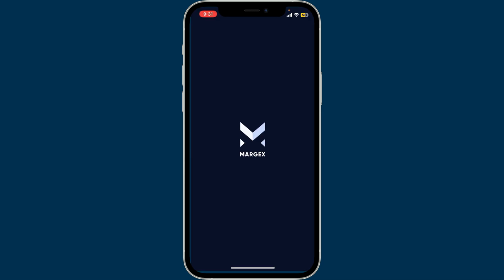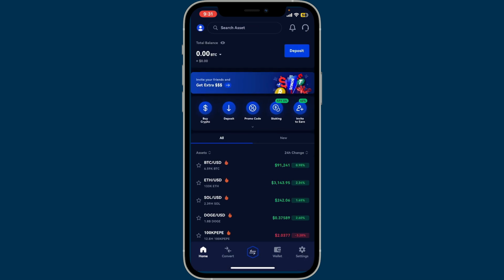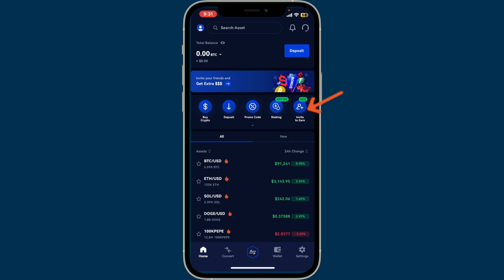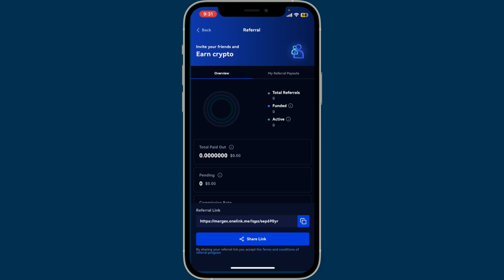How to Invite Friends on Margex 2024?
In this video, we'll show you how to invite your friends to join Margex and start trading cryptocurrency together. Whether you're looking to share the platform with others or earn rewards through Margex's referral program, this simple guide will walk you through the process.

Follow along as we guide you through inviting friends and earning benefits on Margex.